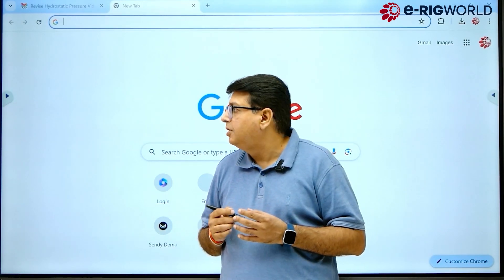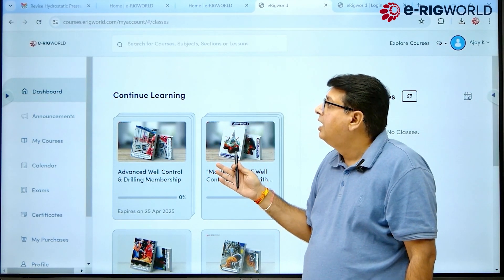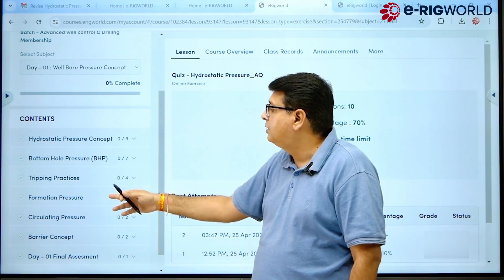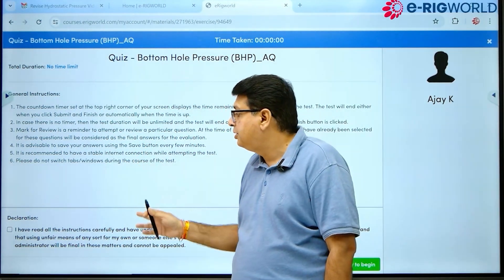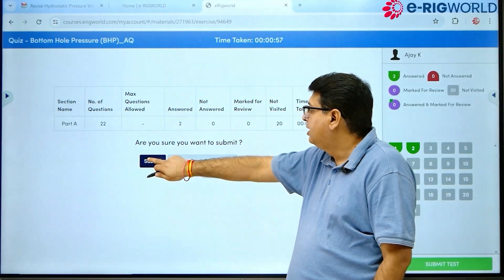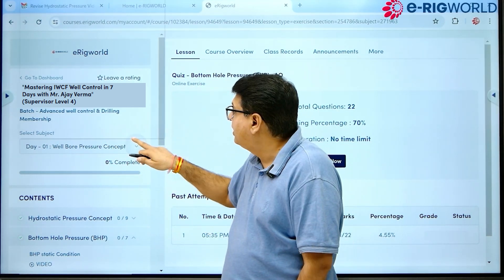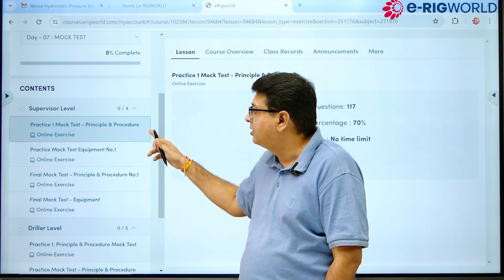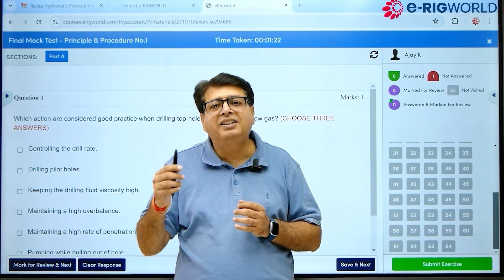IWCF Drilling Level 4 | IWCF Drilling Level 3 | Mastering IWCF Well Control in 7 Days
IWCF Drilling Level 4

"Welcome to the first-ever comprehensive online course on mastering well control in just 7 days! I’m Ajay Verma, and I'm thrilled to bring you this groundbreaking course that’s set to revolutionize the industry. Whether you’re a beginner or a seasoned professional, this course is designed to equip you with the skills and knowledge you need to excel in well control."

"Thank you for considering this course. I can’t wait to guide you through this learning journey. Remember, mastering well control can open new doors in your career and ensure safety in your operations. Let’s make this 7-day journey a transformative experience together."
"See you in the course! Stay safe and keep learning."